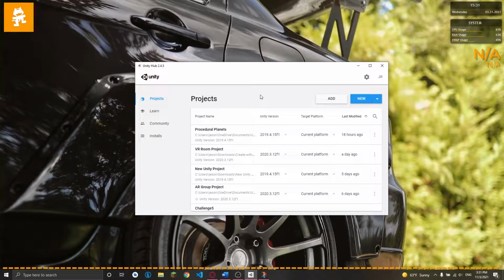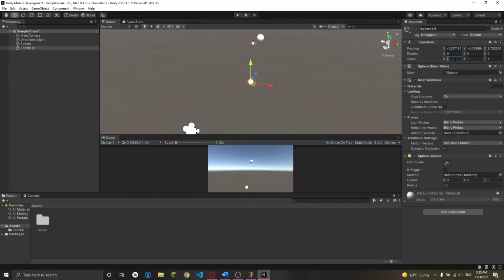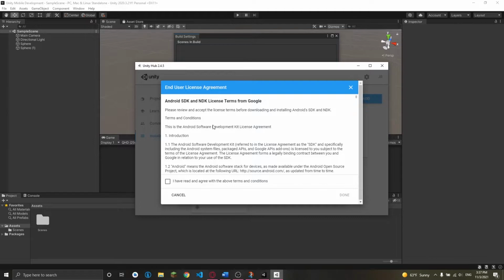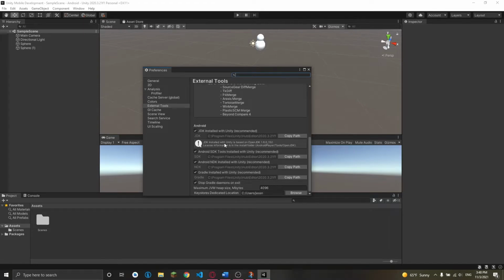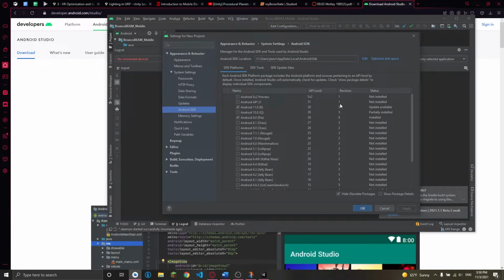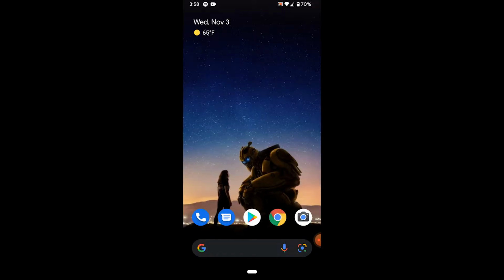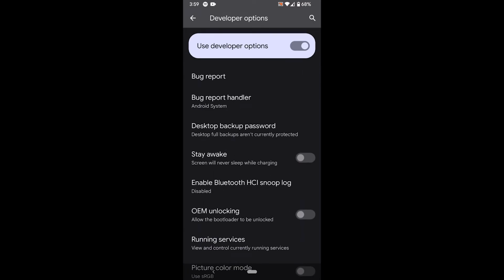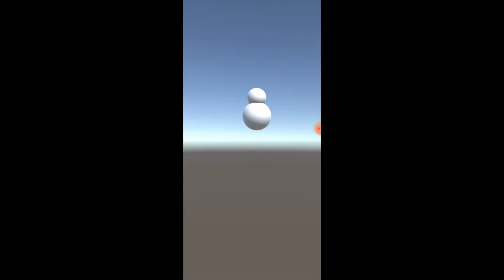Unity Mobile Development | Gear Up Tutorials